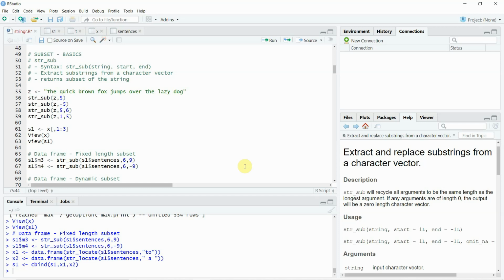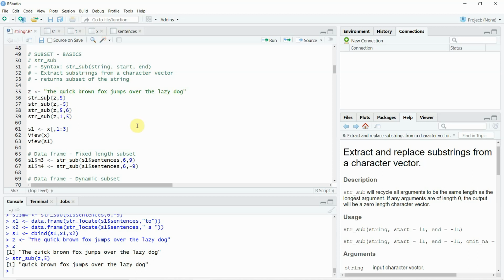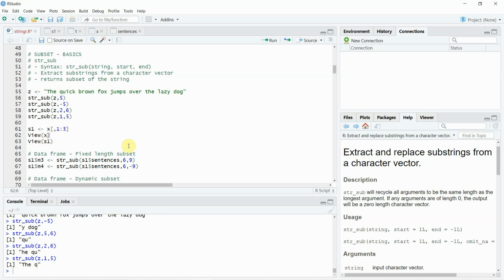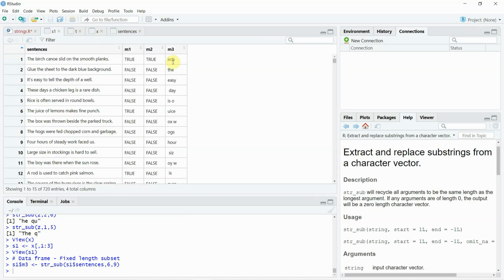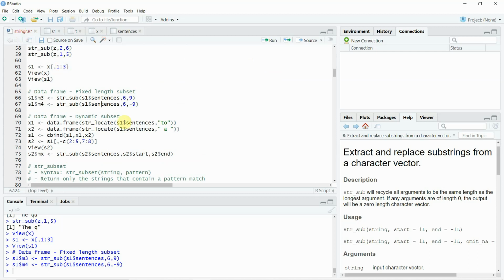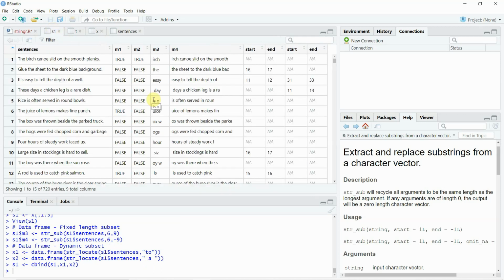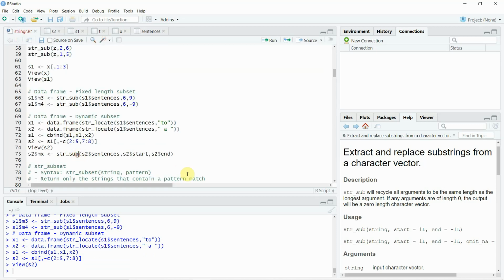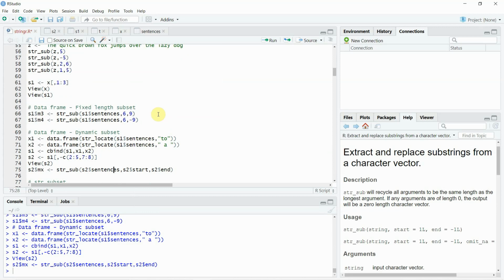Data Analytics & Visualization: #27 - Handling Strings - STRINGR (Part 3) | PALM LEAF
Video #27 continues with the stringr package
- Subsetting strings using str_sub